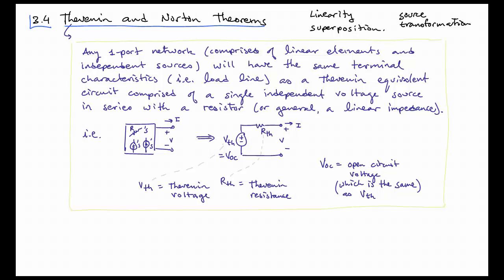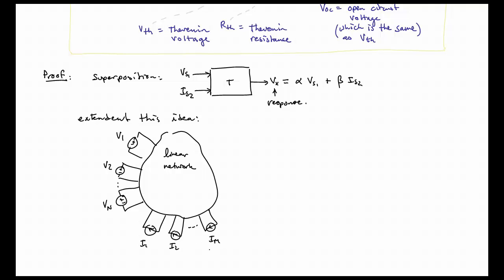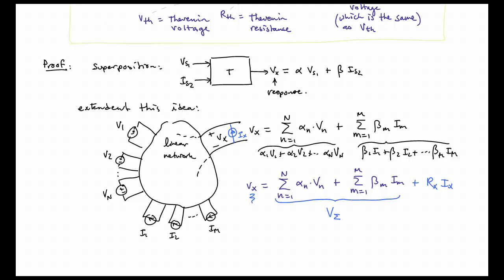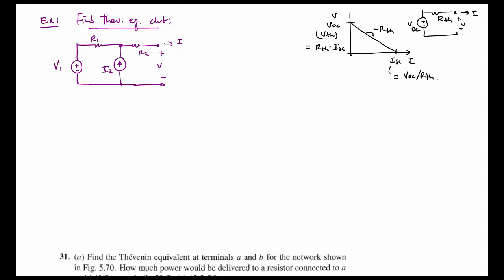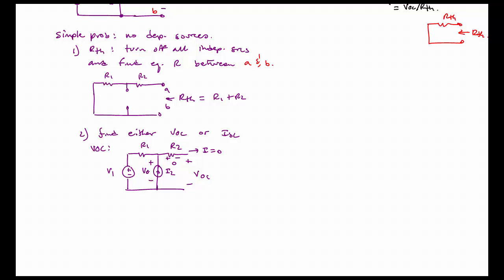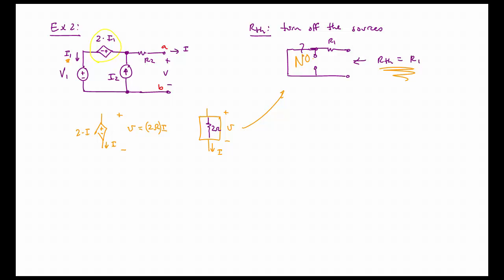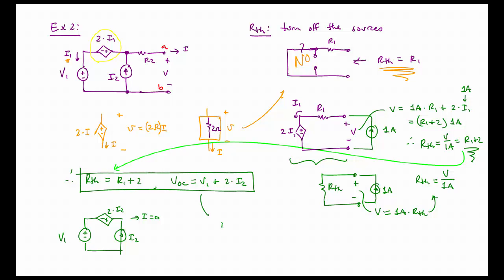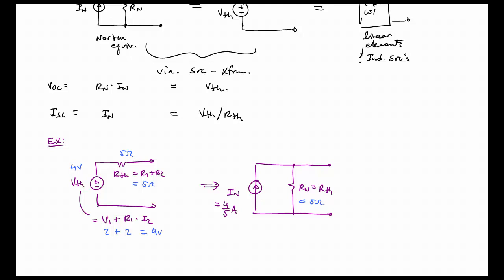Network Reductions (Theorems): Thevenin & Norton Theorem explained, proved, and applied (NR-4)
Thevenin theorem explained and proved using concepts of superposition.  Via two circuit examples, the method of finding the Thevenin circuit is demonstrated, both for circuits involving only independent sources as well as circuits involving dependent sources.  The Norton equivalent is also derived from the Thevenin circuit using source transformation.